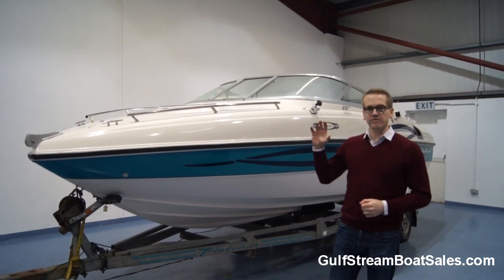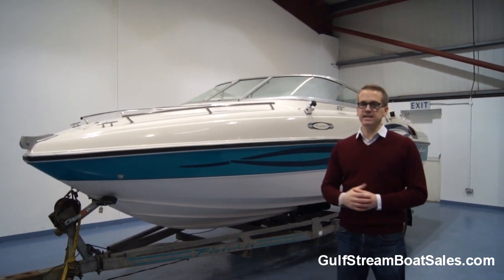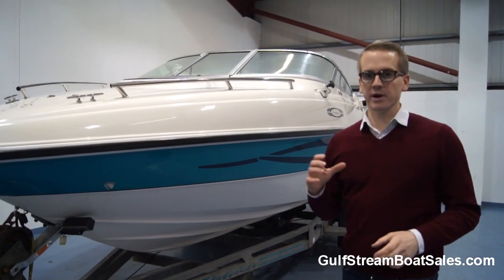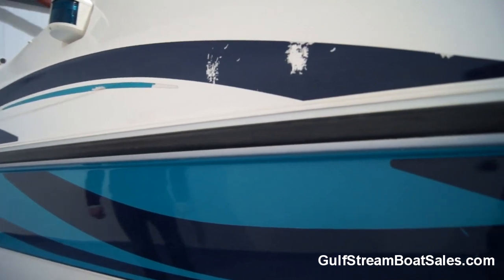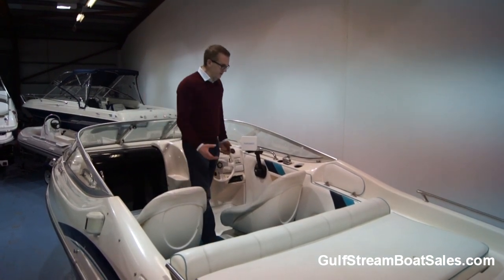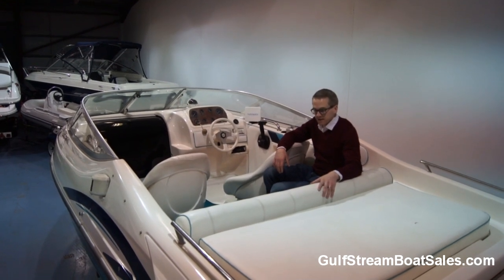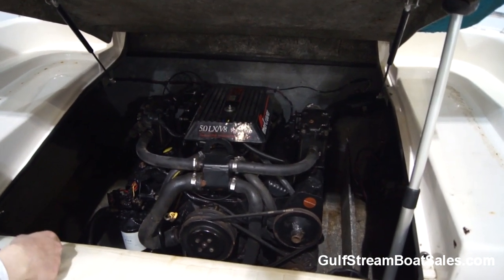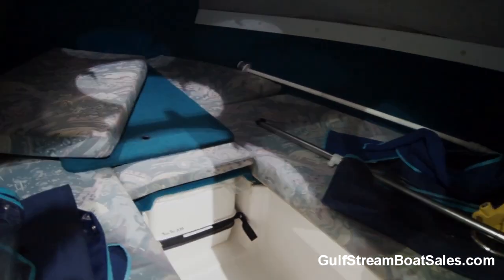Fletcher Arrowbolt 21 For Sale